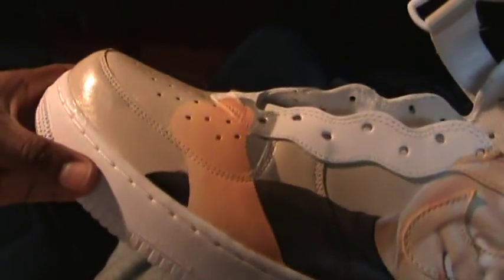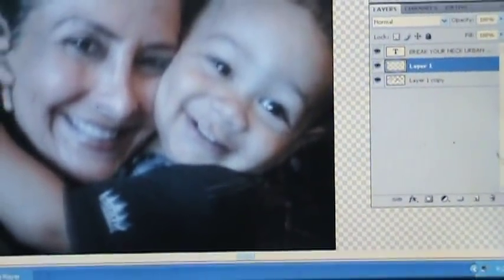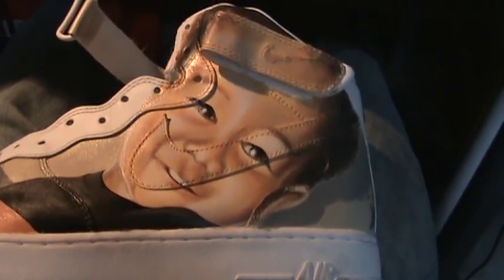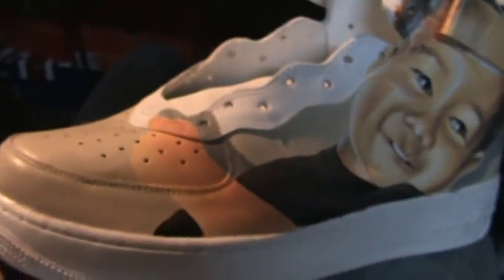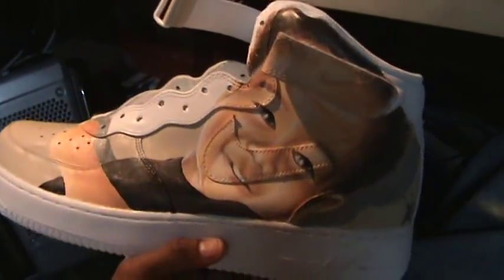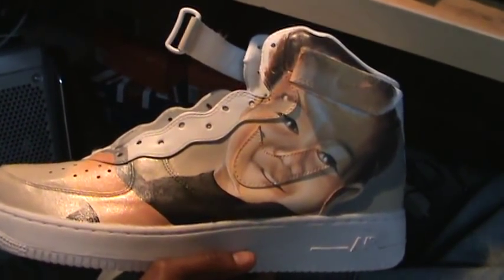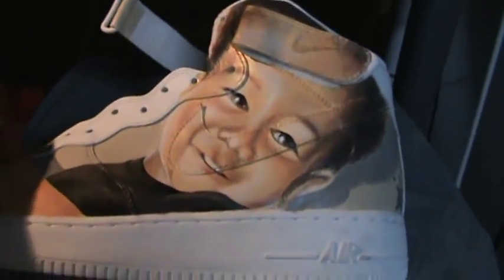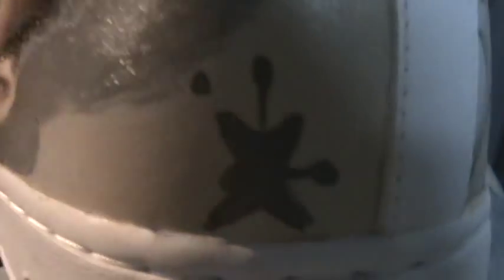HOW TO PAINT A PORTRAIT ON A SHOE PT 3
Miks shows the final result on how he paints portraits on shoes.  Please pay attention